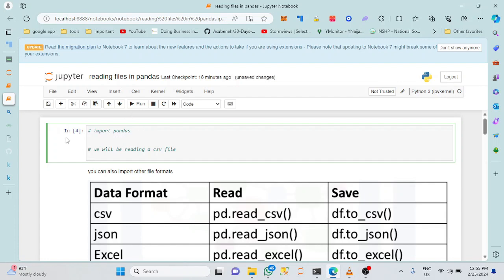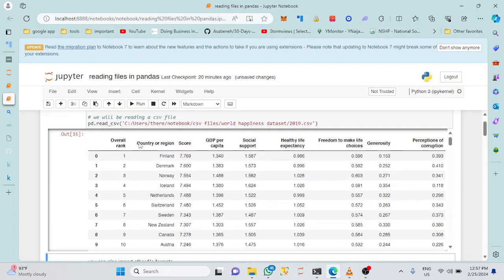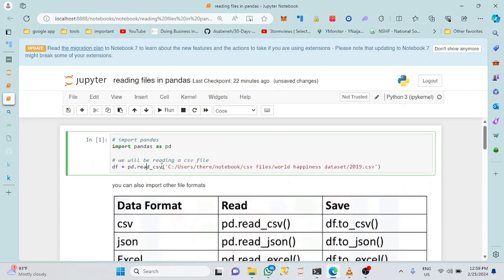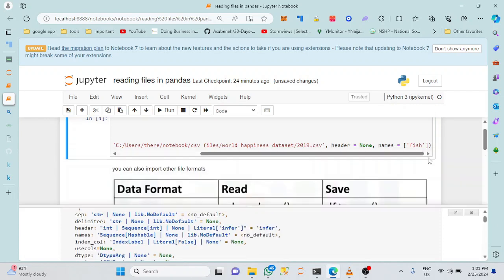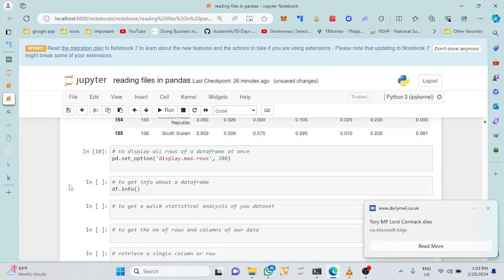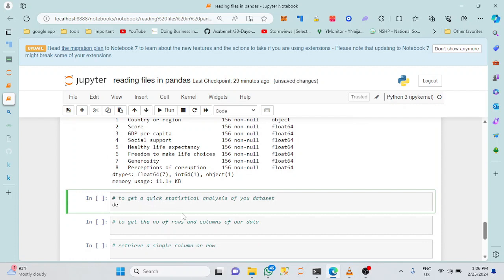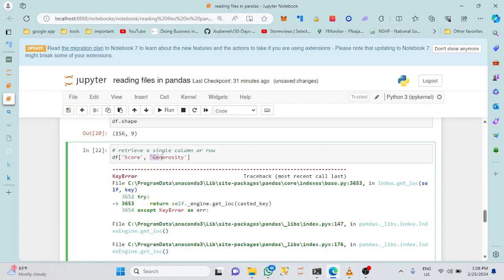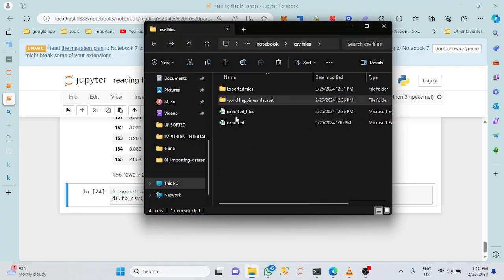01-reading files in pandas